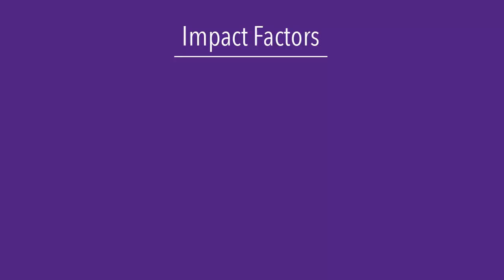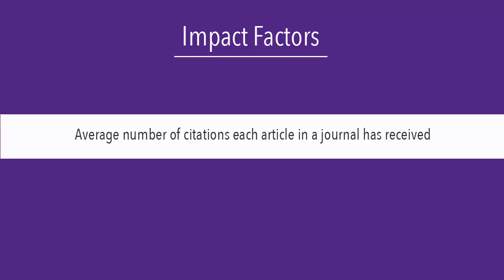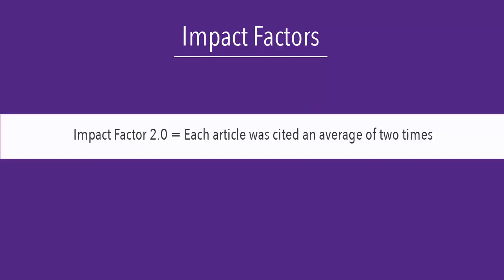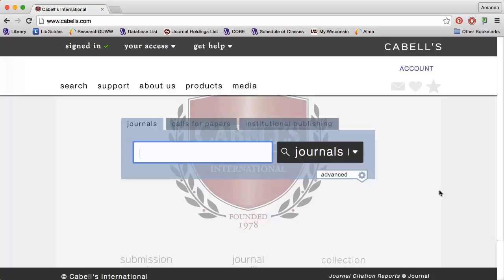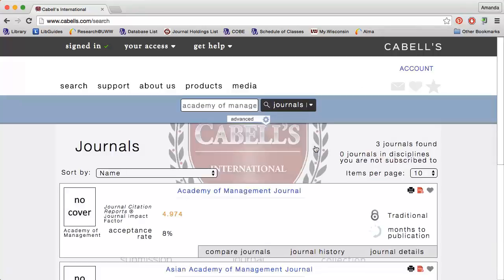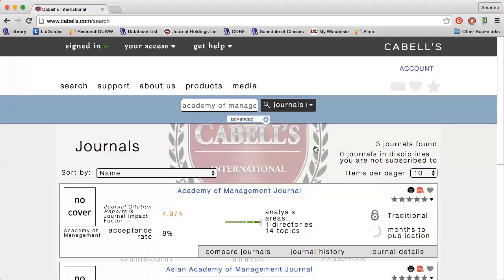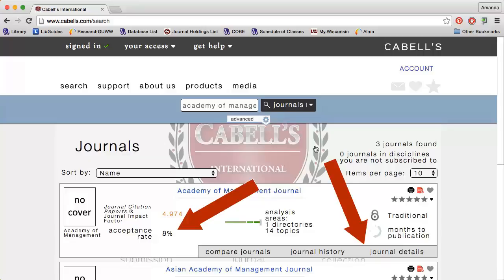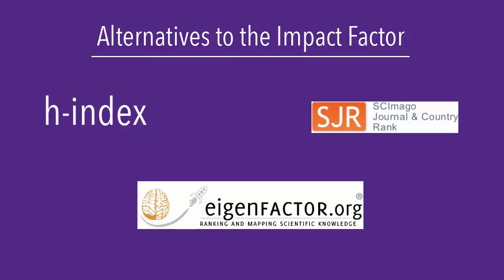Impact Factors: What They Are & How to Find Them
This video explains how impact factors are calculated and describes how to find them using Cabell's Directory of Publishing Opportunities online. Created by Amanda Howell, Reference & Instruction Librarian. Music